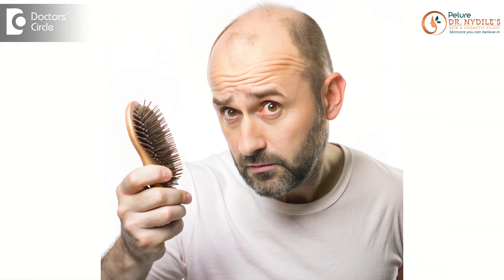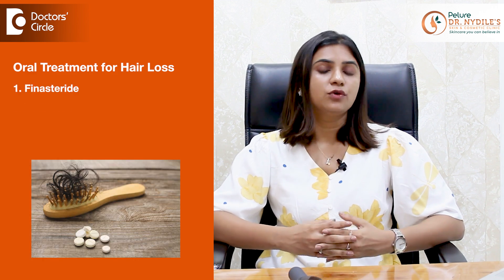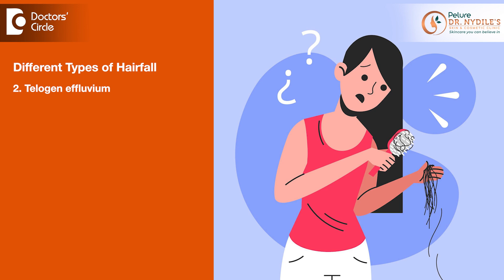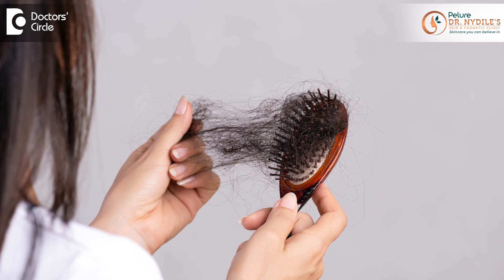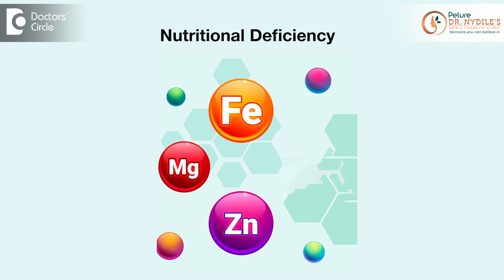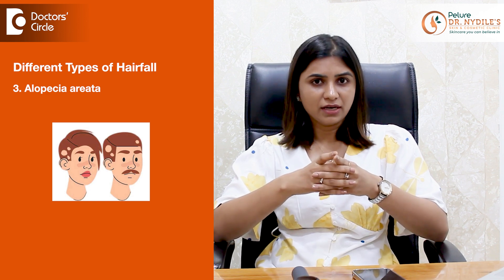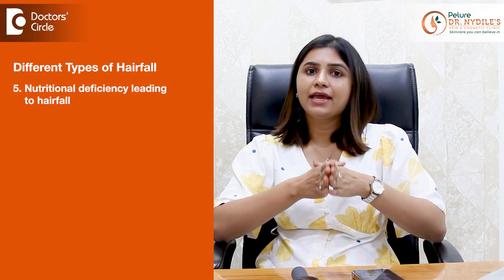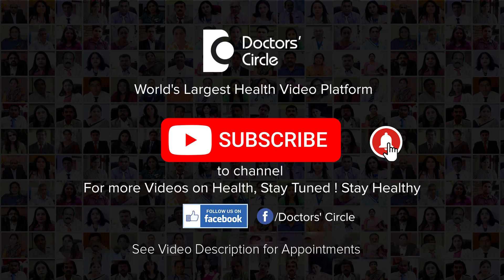6 Types of Hairfall & Treatment |PRP|GFC | Mesotherapy|Hair Transplant-Dr.Nydile S V|Doctors' Circle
Dr.Nydile S V | Phone 📞 : (Online & in-person appointment can be booked online or by call) | Registration No. 111435 Karnataka Medical Council, 2015 | Consultant Dermatologist | Pelure Dr. Nydile’s Skin & Cosmetic Clinic, HSR Layout, Bengaluru, India
Hairfall can be very distressing but it's important to know that not all hairfall is the same let's break down the different types of hairfall and the treatments for each type androgenetic alopecia. This is the most common type of hairfall which affects both men and women it's often hereditary and progresses gradually leading to thinning of the hair or baldness but not to worry there are various types of treatment available. There are topical treatments like minoxidil and certain peptide based hair serums can be used. Oral treatment like fenasteride, oral minoxidil can be taken to regrow the hair and to prevent the baldness and there are certain procedures that halt the hair thinning and helps in regrowing of the hair these are like PRP, GFC, hair mesotherapy, low level light laser therapy and at last there is surgical option that is hair transplant if there is a complete baldness. Telogen effluvium,  well this is also the most common type of hair fall that we see in a day-to-day basis. Hair growth occurs in a cycle with several different stages. There is growing phase, transition phase, resting phase. While at the end there is a hair shedding. Generally 85 to 90% of the hair is in the growing stage. 10 to 15% of the hair is in the resting phase that happens before hair shedding. But in telogen effluvium, this balance is reversed. More than 10% of the hair goes to resting phase this leads to lot of hair fall and sudden increase in the hair loss. So what causes this  telogen effluvium? The most common cause is stress. Like any significant emotional distress or any major surgery or illness can cause significant stress the body. Then there is hormonal imbalance like postpartum hair loss, menopause, thyroid imbalance . Then there is nutritional deficiency like iron magnesium, zinc deficiency can cause hairfall also any acute illness like typhoid, dengue can also cause the  telogen effluvium. The treatment is very simple like reducing the stress, improving the diet or topical medications like hair serums containing peptides, some nutritional support can reverse this condition. There are also other type of hairfall which can lead to patchy hair loss like alopecia areata. This is an autoimmune mediated condition where a defense mechanism start attacking our own hair cells leading to patchy hair loss but always consult a dermatologist if you are suffering from this condition because it needs the right medical treatment then there is traction alopecia which happens due to prolonged tension on the hair especially due to tight hairstyles avoiding tight hairstyle is the main step of this treatment. So always consult a dermatologist to rule out any other cause of the hairfall. Nutritional deficiency can also lead to hairfall . Deficiency of nutrients like iron zinc and certain other minerals can lead to hairfall the treatment is very simple follow a balanced diet and consult a dermatologist if there is severe deficiency to get the appropriate medication other certain causes like fungal infections of the hair which can also lead to patchy hair fall which is more common in children. Again this needs medical attention because because a proper antifungal therapy is needed to treat the hairfall.